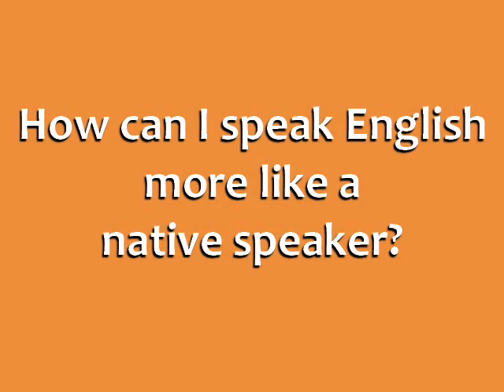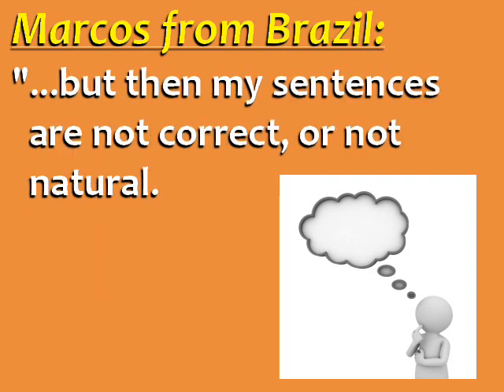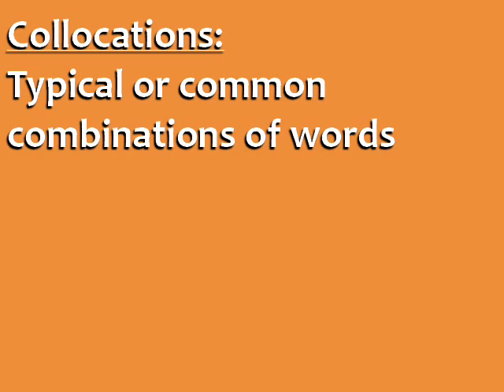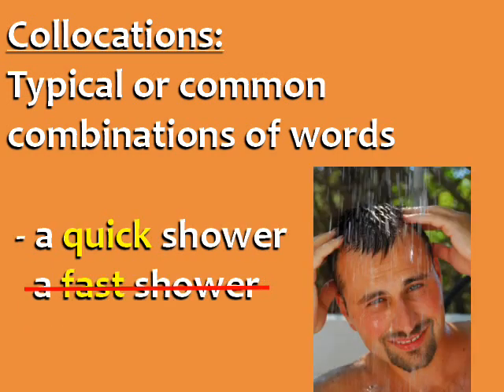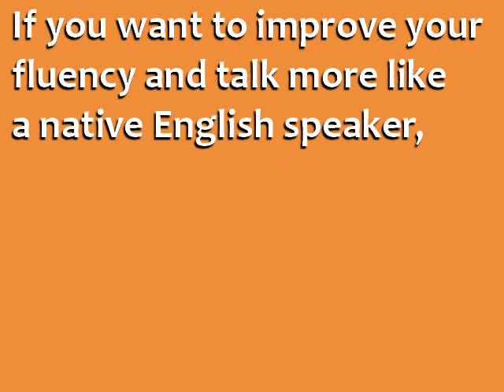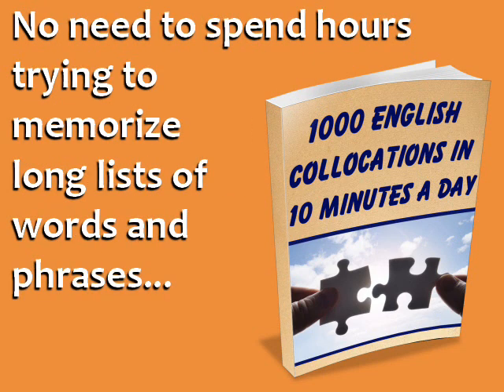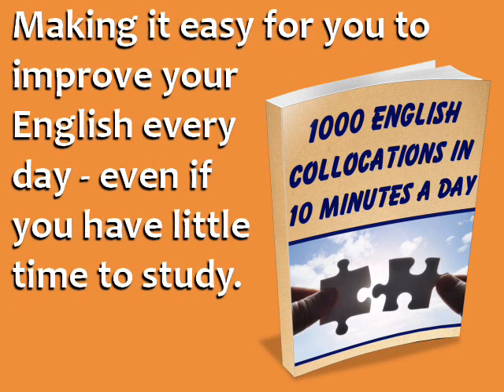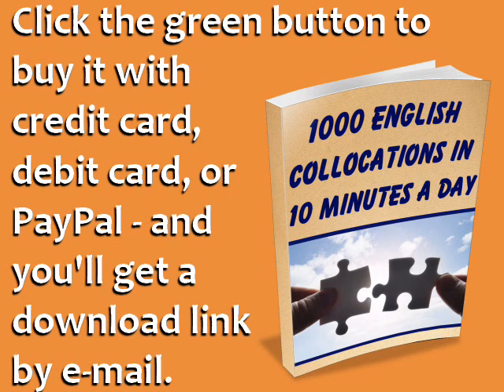1000 English Collocations in 10 Minutes a Day